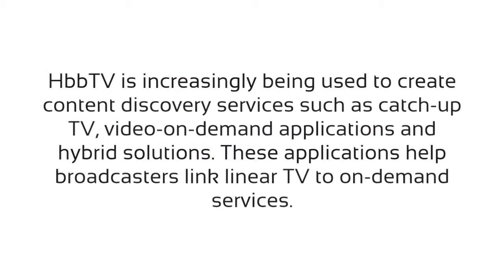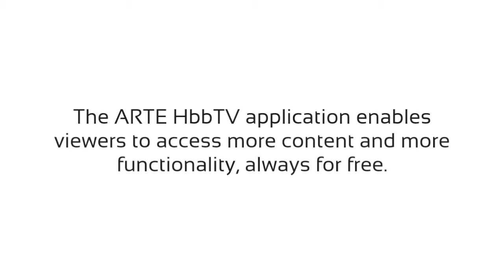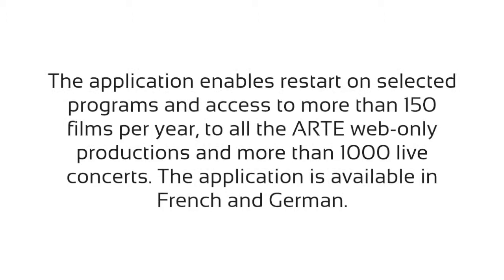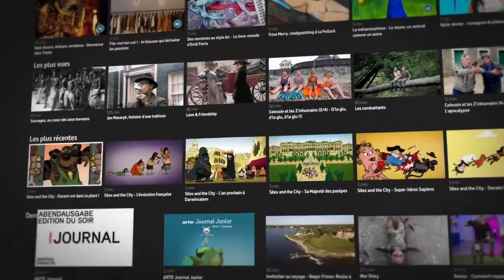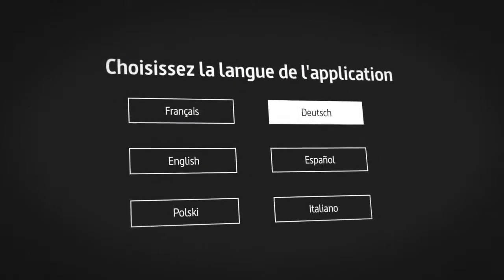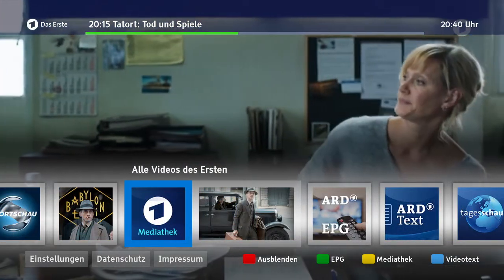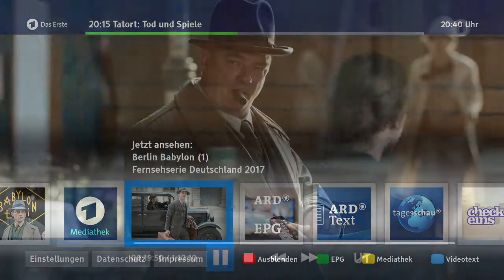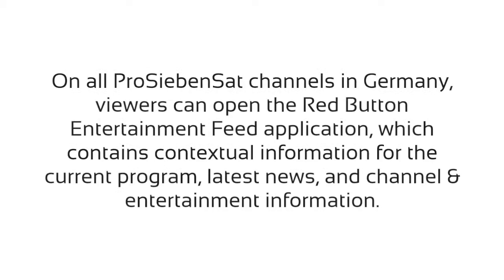HbbTV Example Content Discovery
HbbTV is increasingly being used to create content discovery services such as catch-up TV, video-on-demand applications and hybrid solutions. These applications help broadcasters link linear TV to on-demand services.